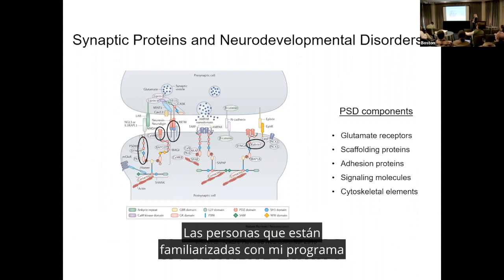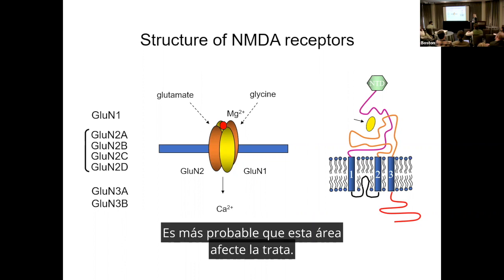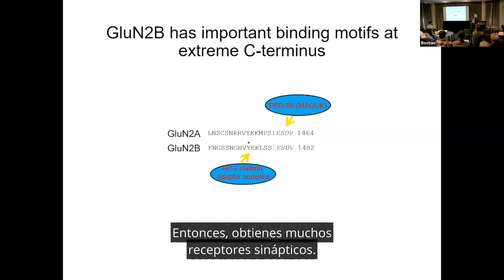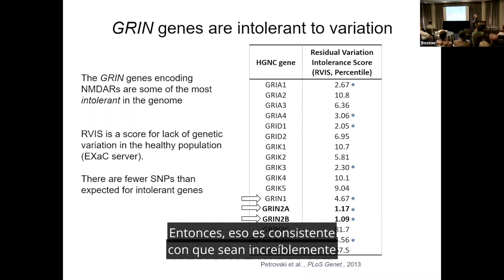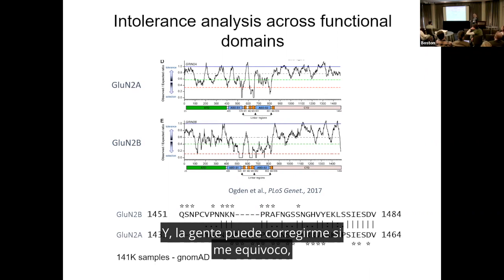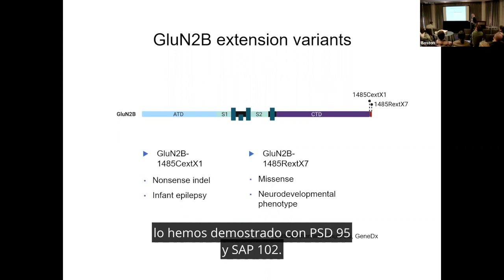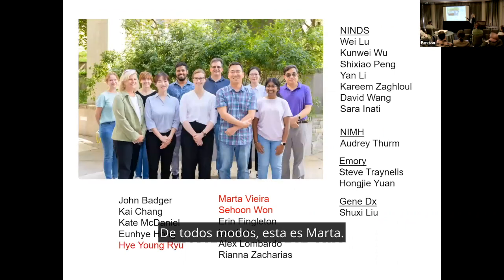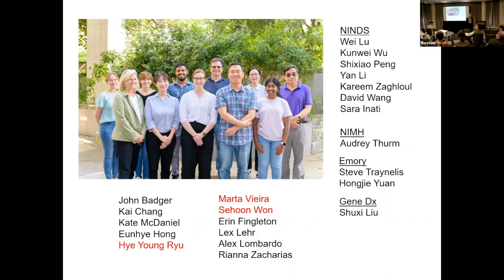GRICon 2023 - Tráfico de receptores NMDA: información de variantes raras con subtítulos en español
La Dra. Roche presenta su trabajo sobre el dominio C-terminal de NMDAR, una variante GluN2A S1459G, una variante GluN2A P1199Rfs*32 y protocolos para neuronas diferenciadas por IPSC con subunidades NMDAR. Dra. Katherine Roche (NIH)